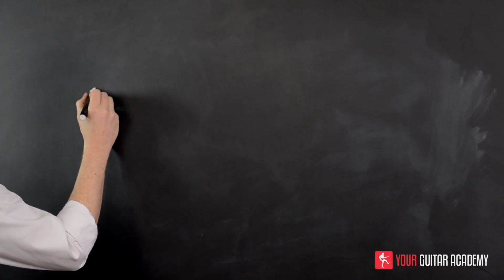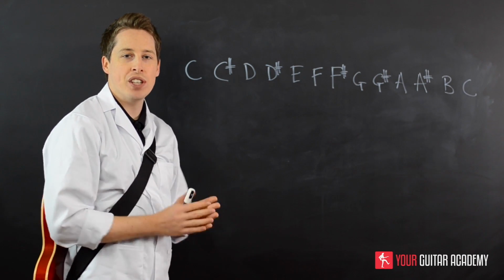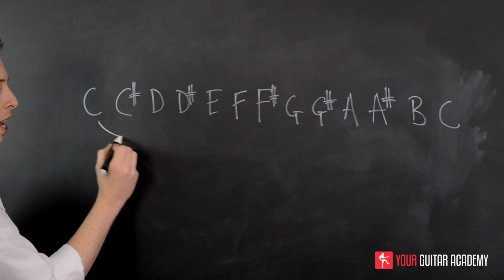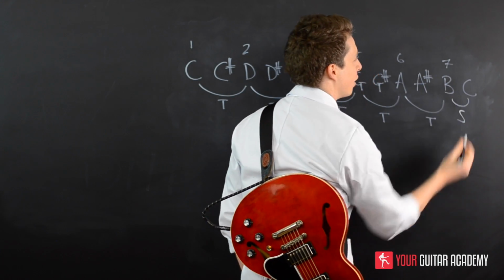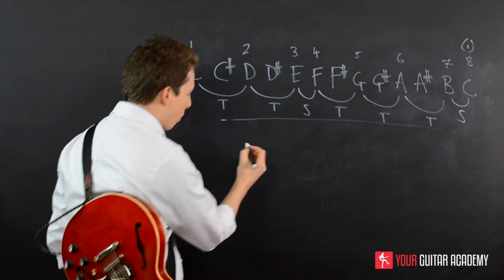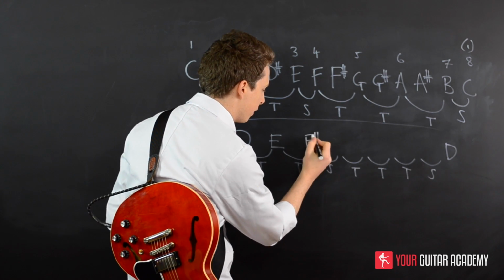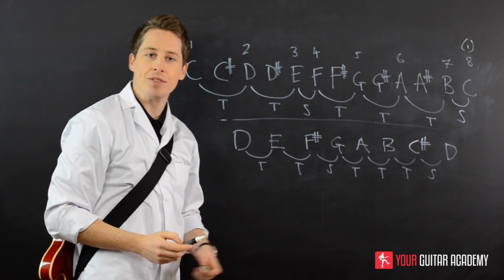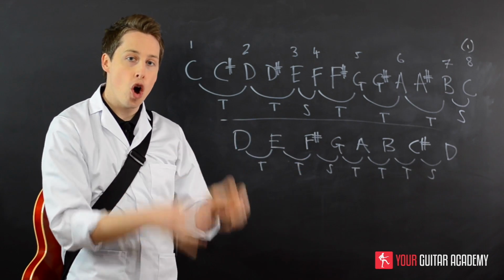Essential Guitar Theory Lesson - The Major Scale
It's now time to work out the formula for the major scale. The major scale is the base of every other scale and chord shape that will will learn, so it is crucial that we can work out any major scale. To work out the major scale all we need to learn is a simple formula: 'Tone, tone, semi-tone, tone, tone, tone, semi-tone'. This is demonstrated below: (See website).